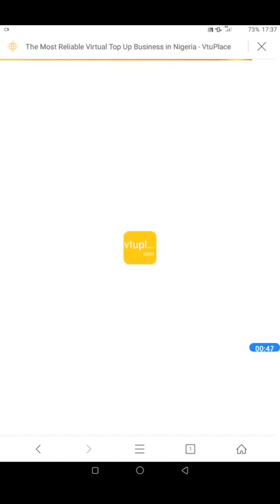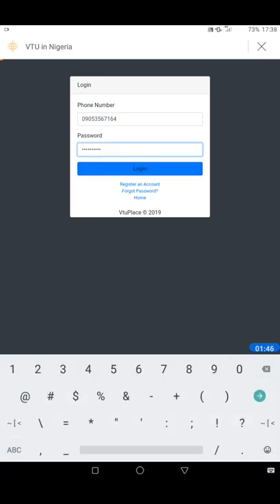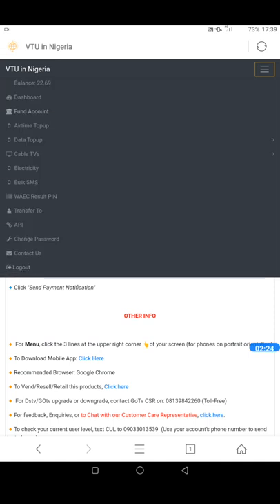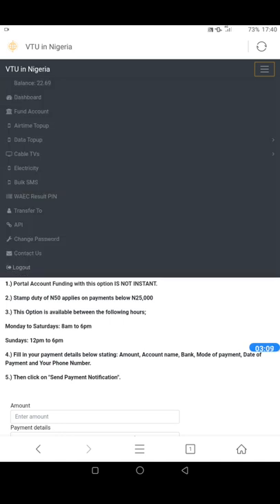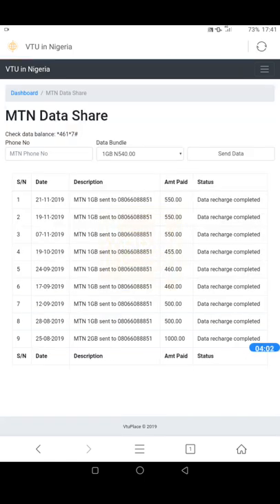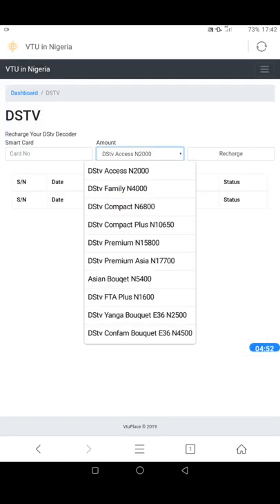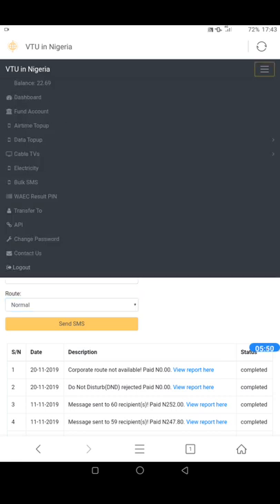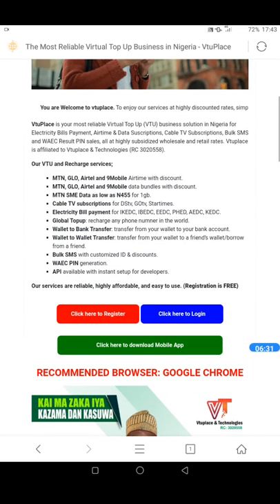How to use portal at vtuplace.com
Recommended browser : Google Chrome